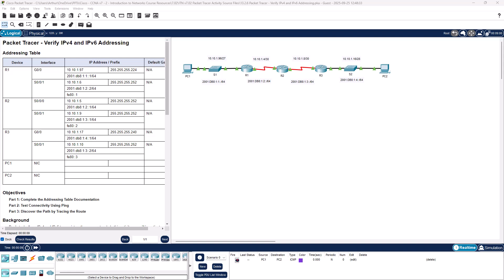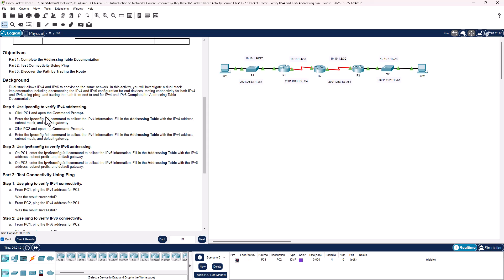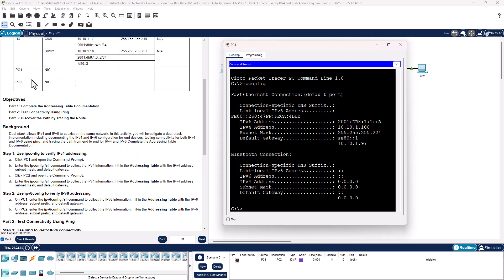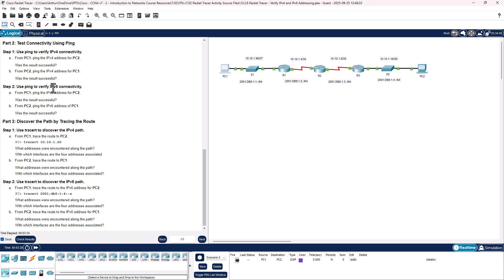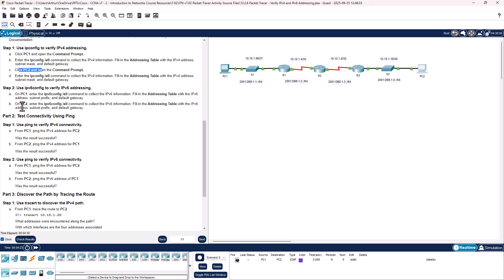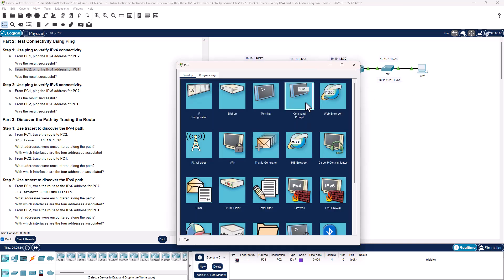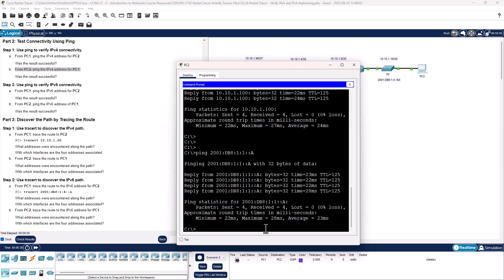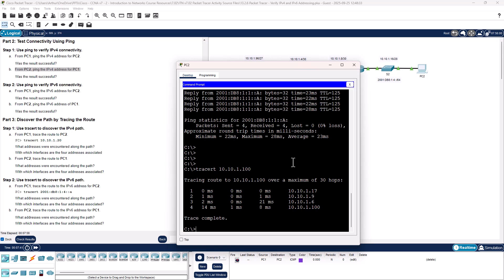CCNA1-ITNv7 - 13.2.6 Packet Tracer - Verify IPv4 and IPv6 Addressing